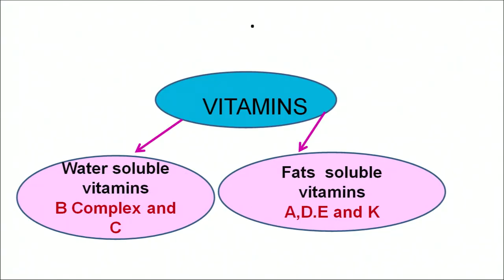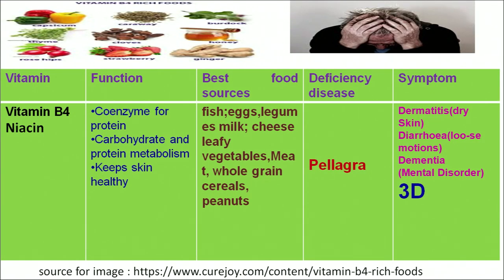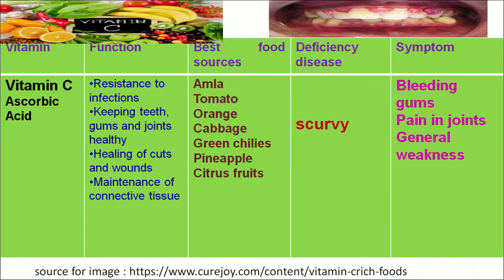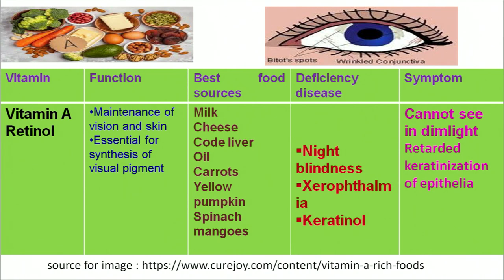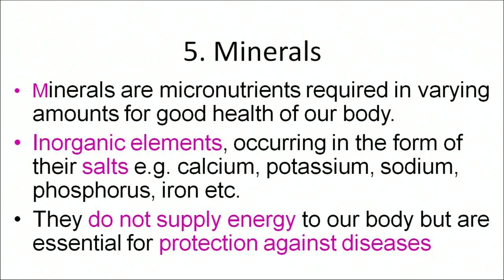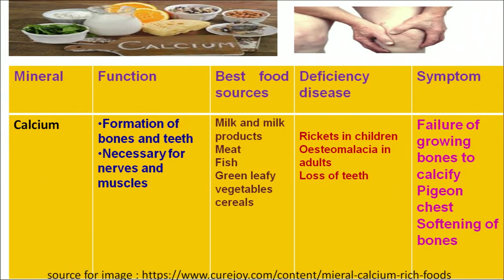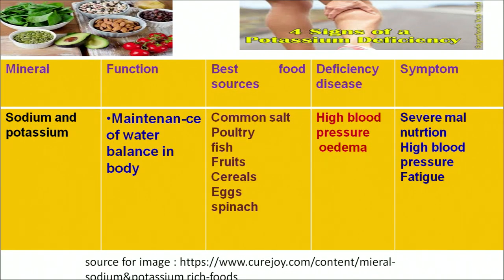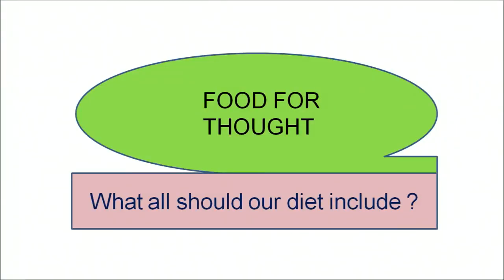Lesson 28 Nutrition and Health Part 2